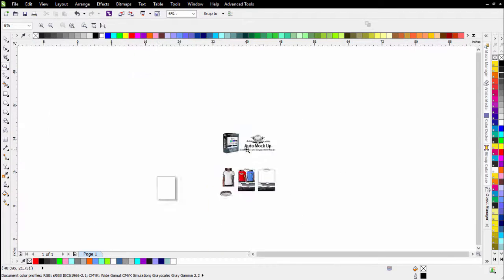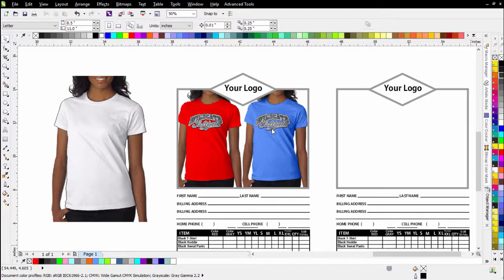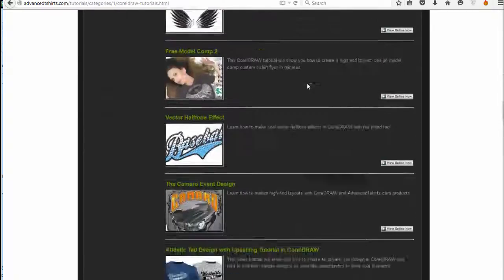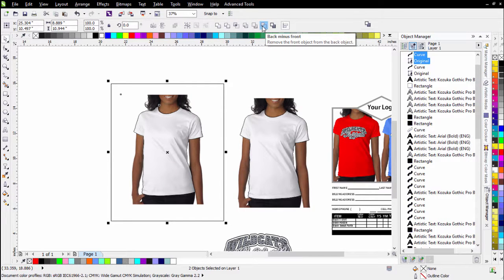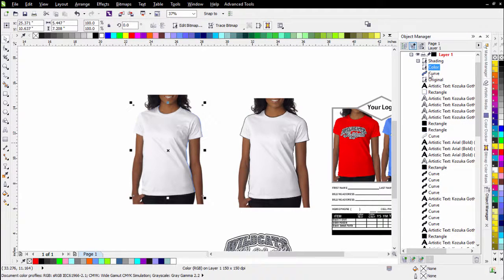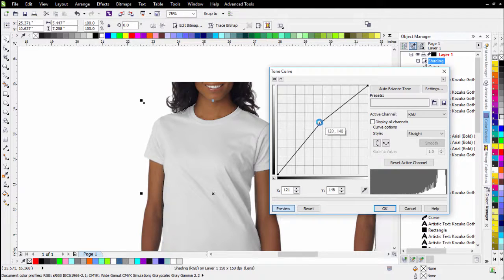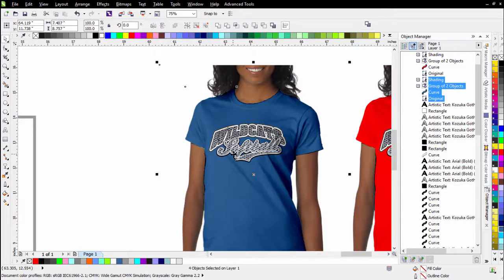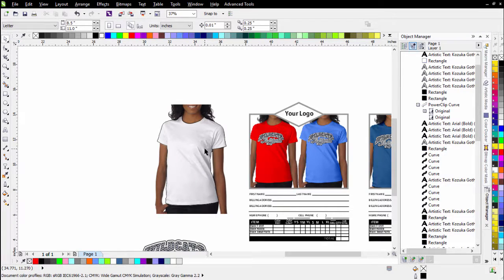Custom Color T-Shirt Model Mock Up with Auto Mock Up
Learn how to create custom color t-shirt model mock ups with Auto Mock Up from AdvancedTshirts.com